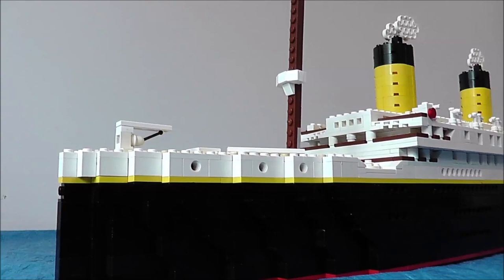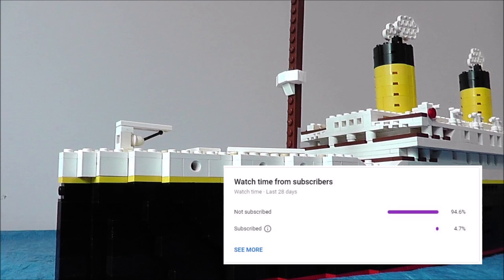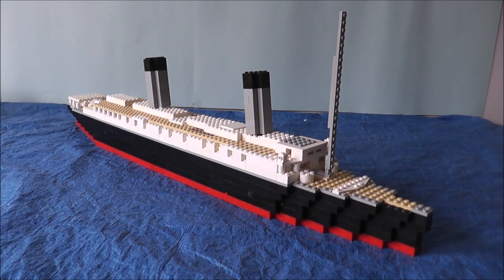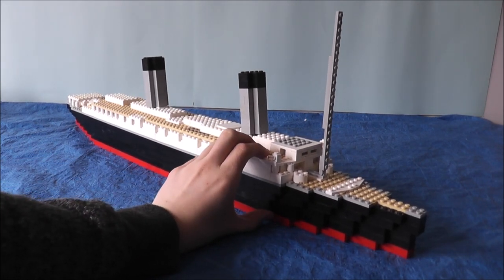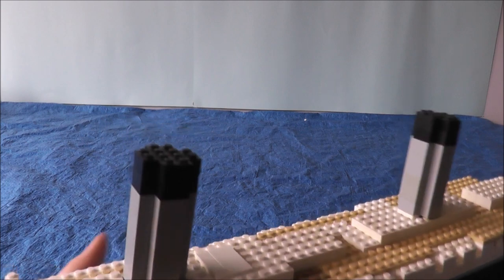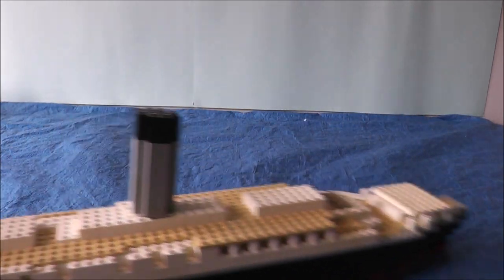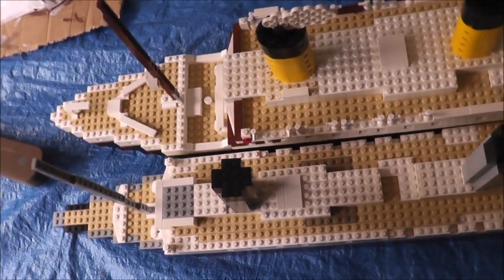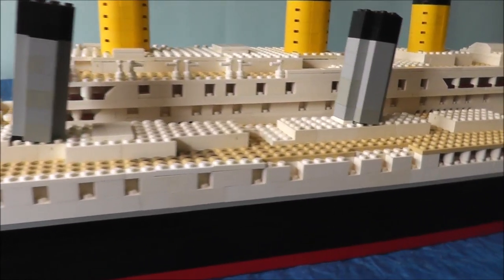Custom Ocean liner Moc showcase